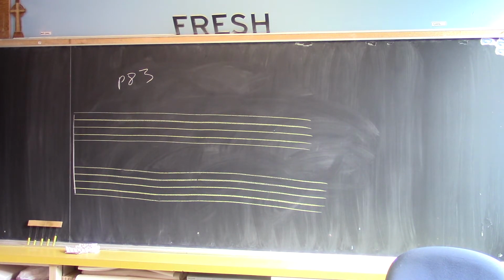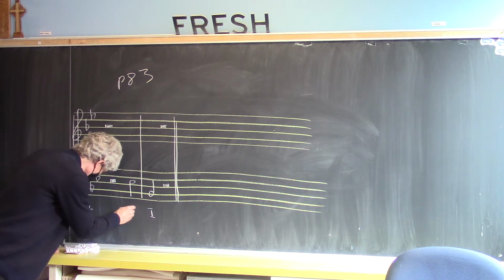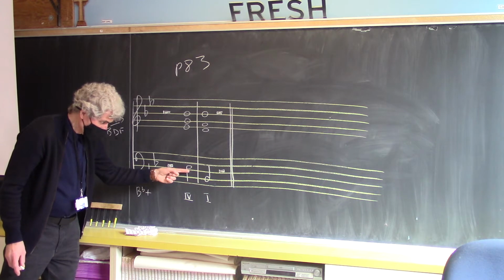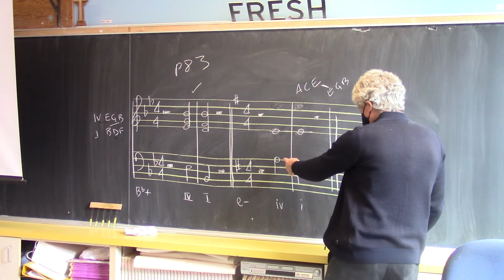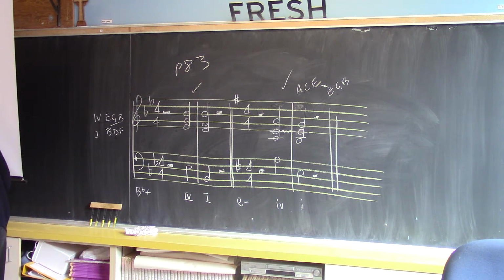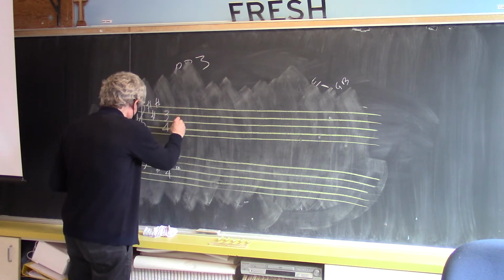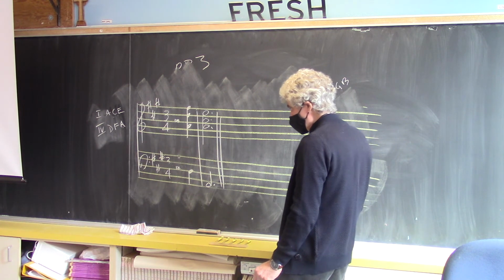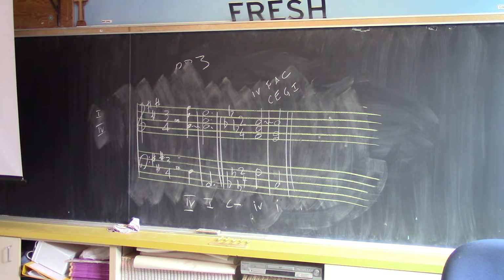Gr 8: March 3, 2021